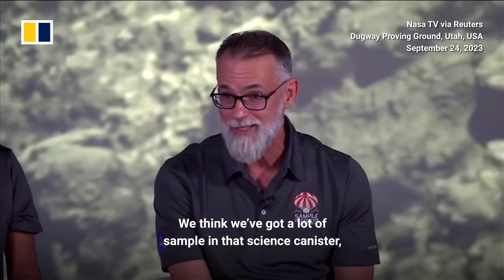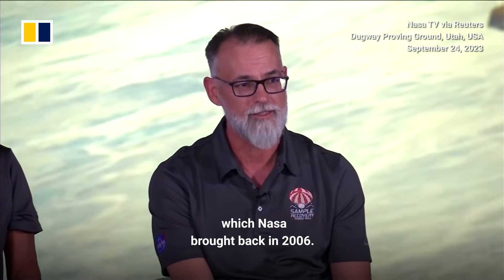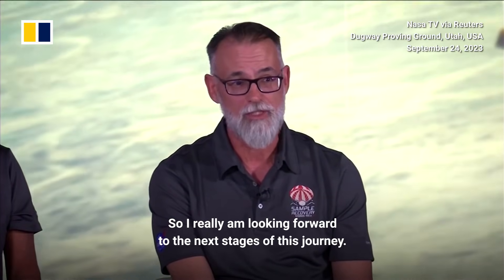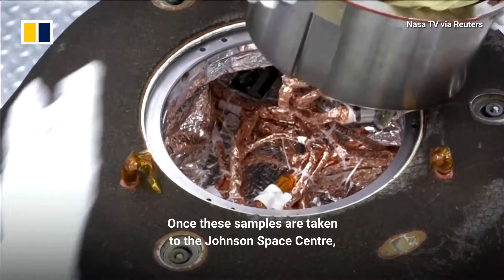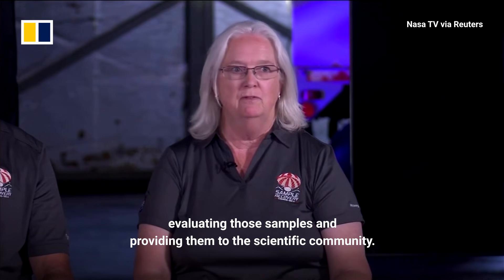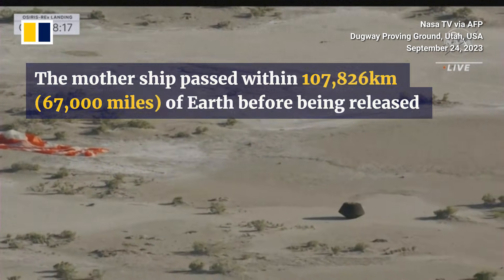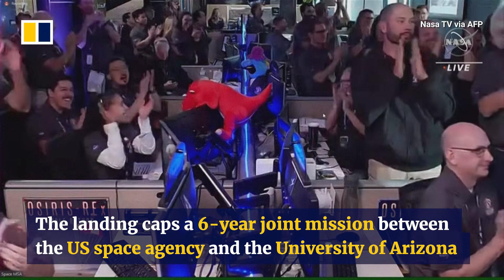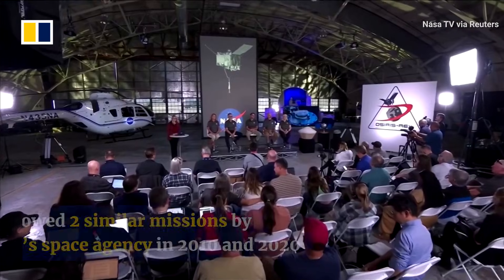Nasa space capsule returns with largest asteroid soil sample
A Nasa space capsule successfully scooped up the largest soil sample ever collected from the surface of an asteroid. The capsule streaked through Earth’s atmosphere on September 24, 2023, and parachuted into the Utah desert. The final descent and landing capped a six-year joint mission between the US space agency and the University of Arizona.